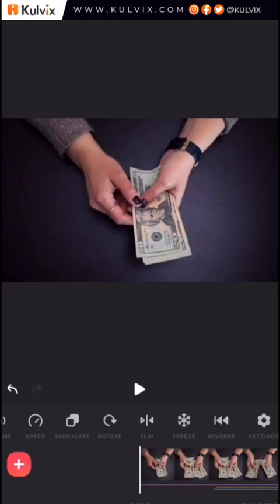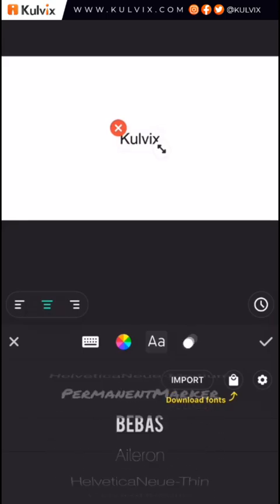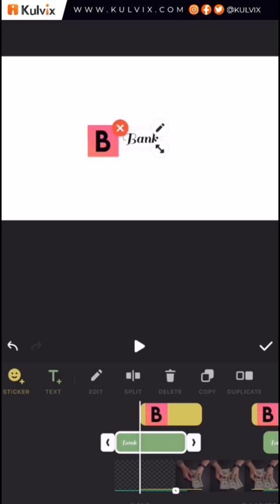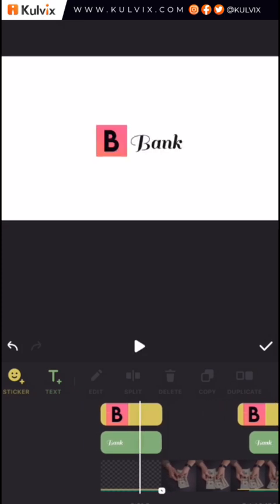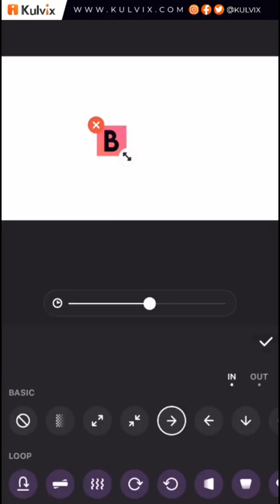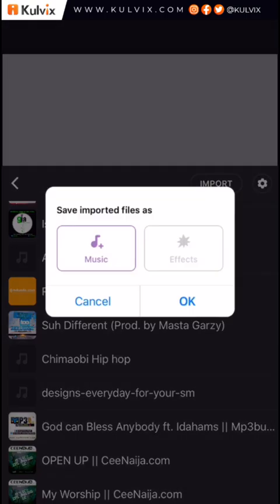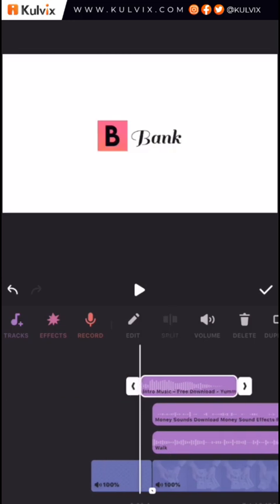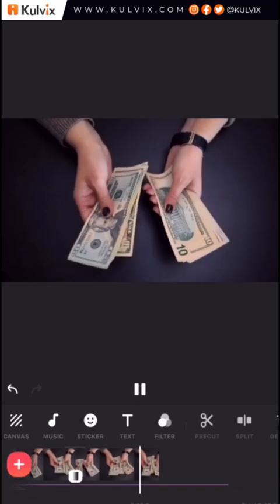Mobile Video Editing (InShot) - Lesson 5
how to edit videos on phone